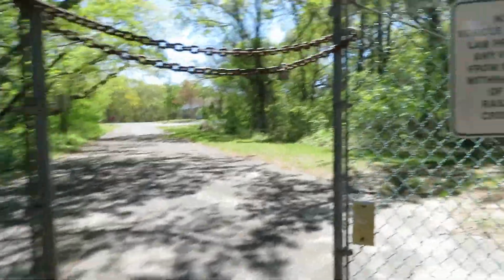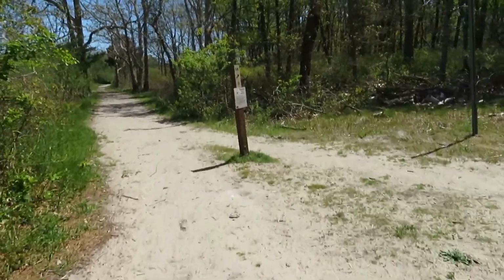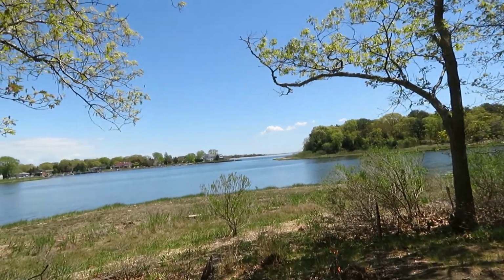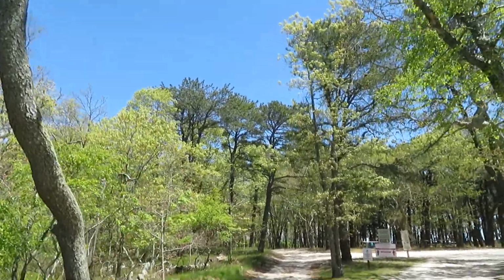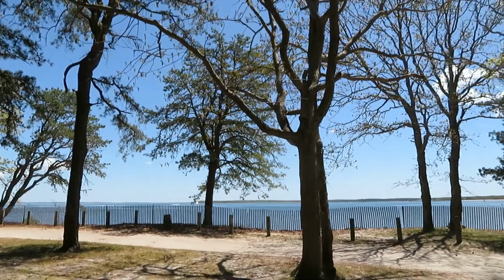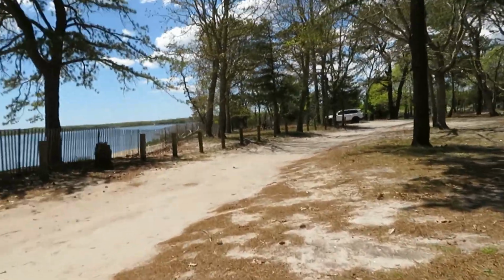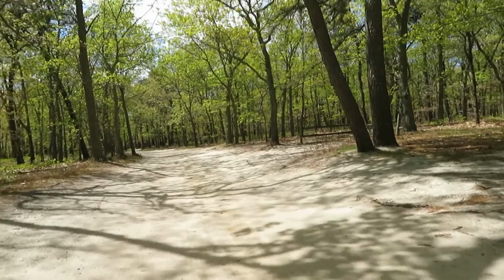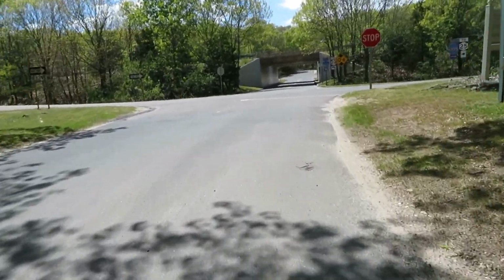An Island of Piney Paradise: Indian Island County Park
It's been years since I've been here. The last time I was here was back in 2009! Indian Island County Park is located near the mouth of the Peconic River where it empties into Peconic Bay. There are oak dominated forests with some Pine Barrens, and then my favorite part of the Island itself, a small island with mostly Pitch Pines and many mature ones with those "classic" shapes. The beach is beautiful as well. The only thing is the trails are often on roads used by vehicles, which surprisingly are allowed to park on the Island itself. There's also campgrounds here as well. Being by the water it was cooler here. The only issue is that some parts do have a foul odor due to dead fish, although what I saw wasn't as bad as year's past. This is actually part of a natural cycle when Bunker Fish are driven into the shallows by Predatory Bluefish, the ones that aren't eaten by the Bluefish suffocate, and are then usually picked off by shorebirds and gulls. I only saw a few dead Bunker lying around. But this did attract a nice colony of Least Terns on the beach. I also saw Ravens, Eastern Towhee, Blue Jay, and even a huge Hawk flying through the Pines. And some Egrets way in the distance.